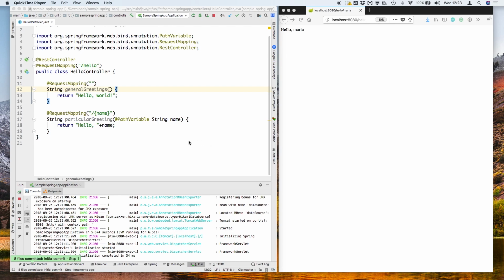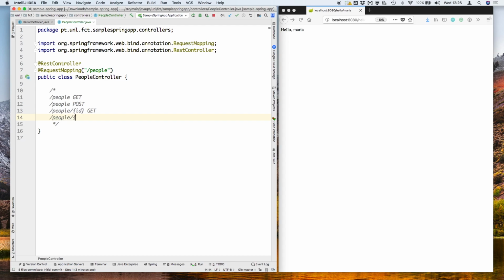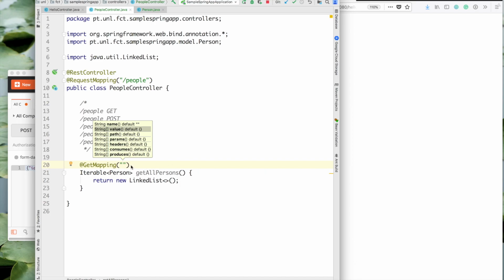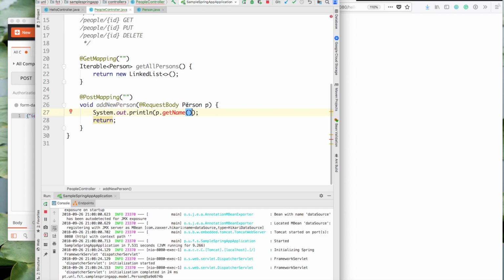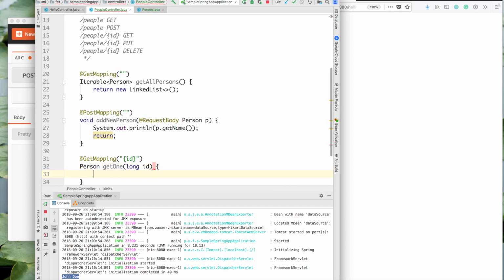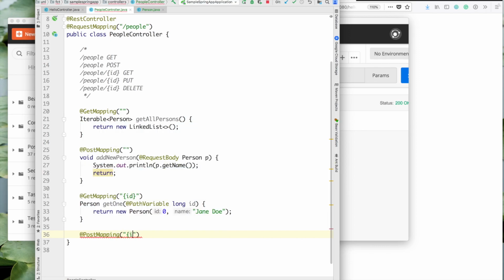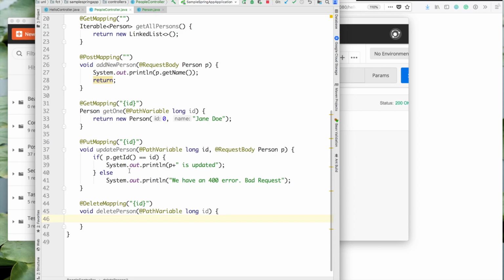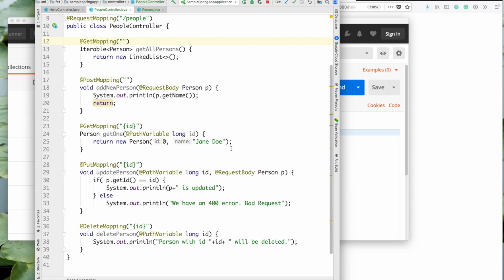IADI Demo#2 - Part 2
Second part of the demo. Definition of a RESTful API.

This video was produced as a demo for the students of the "Internet Applications Design and Implementation" course at FCT NOVA.